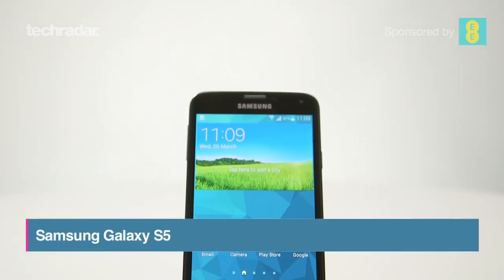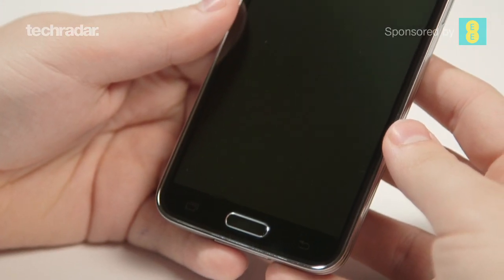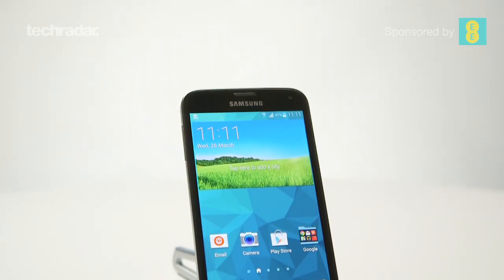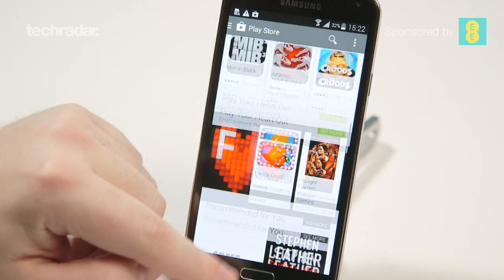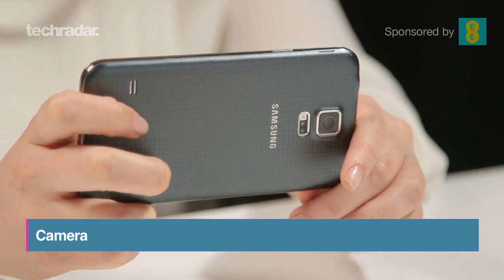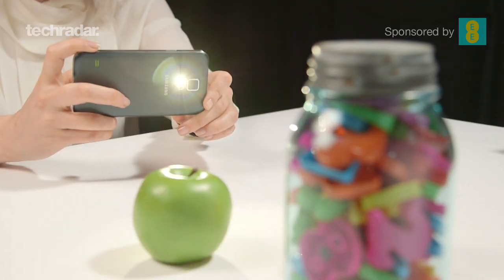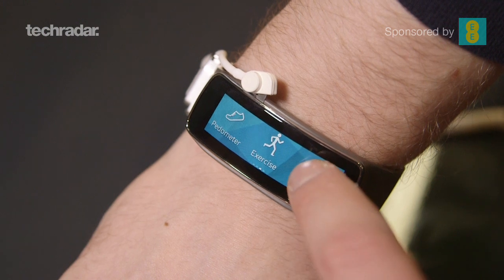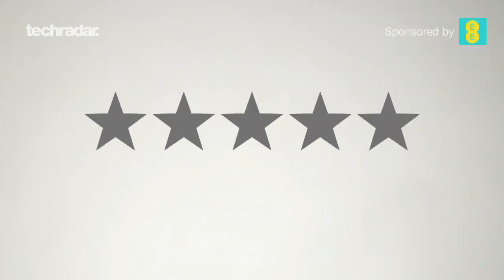Samsung Galaxy S5 review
The S5 delivers fantastic specs and an amazing screen but is let down by an uninspiring design. Watch our in-depth review for the full verdict.